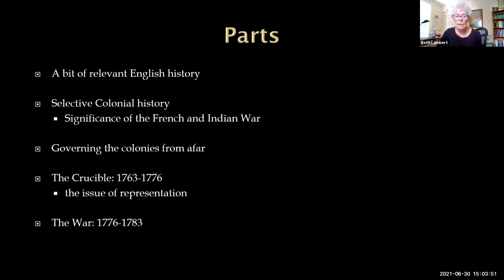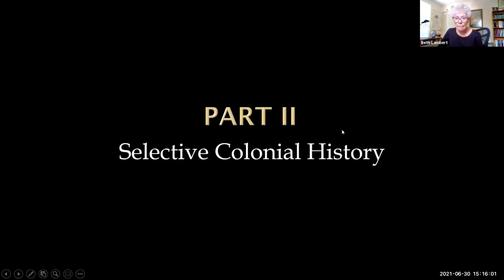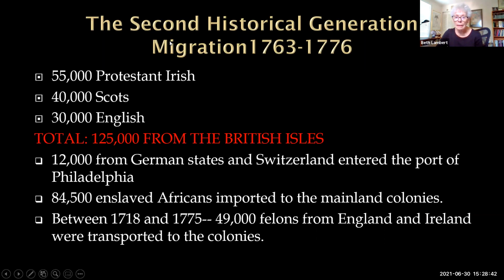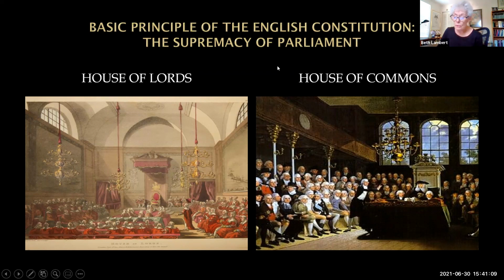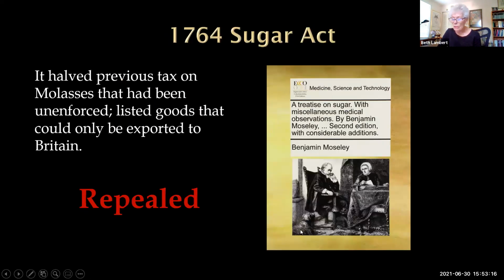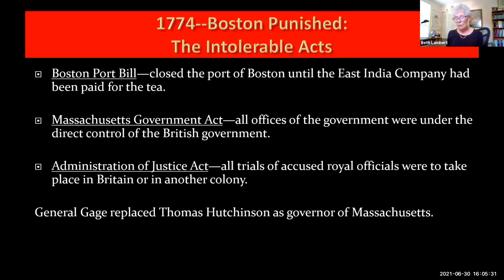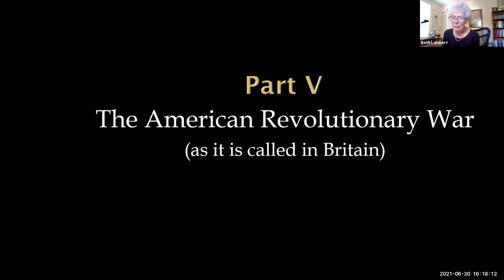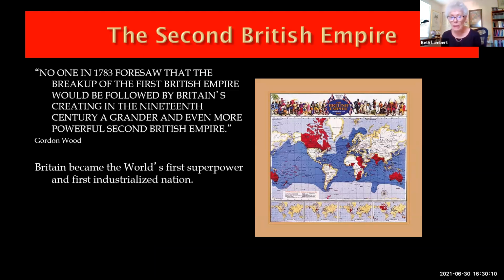OLLI at SBU Lecture Series presents: Beth Lambert 6/30/21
LOOKING AT THE AMERICAN REVOLUTION THROUGH BRITISH EYES

British historian Robert Harvey speaks of a “creation myth” in which Americans spun their own version of the American Revolution by use of exaggeration and misinformation.

Is Harvey correct? In truth, have we ever questioned the motives of the American patriots or such American heroes as John Hancock and Samuel Adams? Have we ever wondered why at least a third of the colonists remained loyal to the Crown? Are we aware that a significant number of slaves and Native Americans fought on the side of the British—and had good reasons for doing so? And what exactly happened at Yorktown? Was it as straightforward as we have thought?

In this presentation we will experience the American Revolution from a different perspective. More than one surprise is in store.

Lecture given on 6/30/21